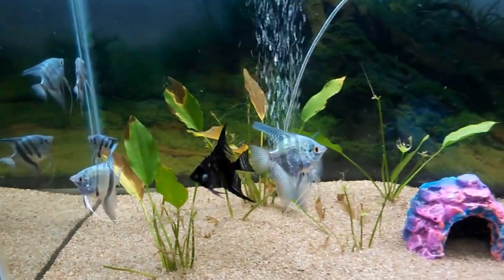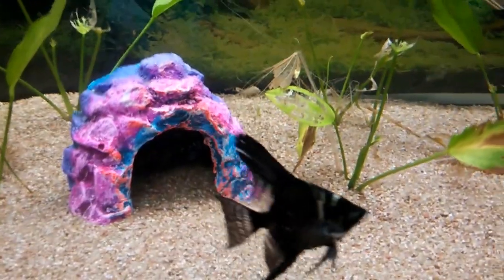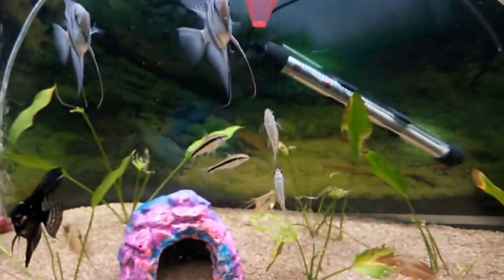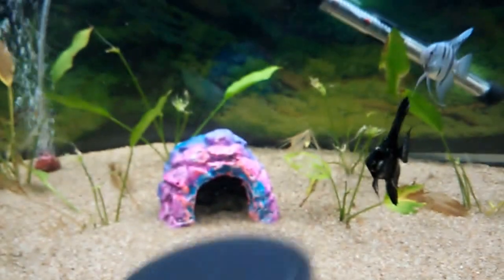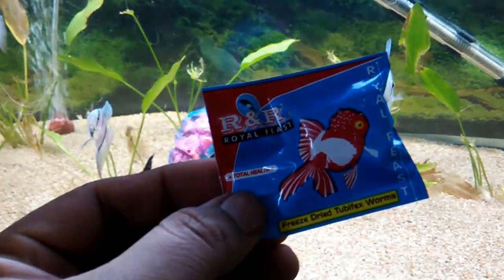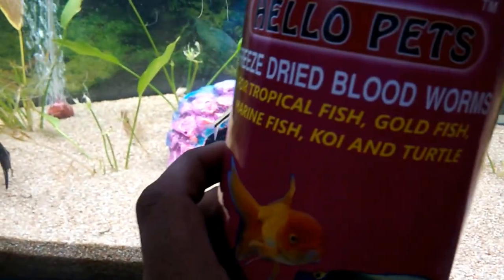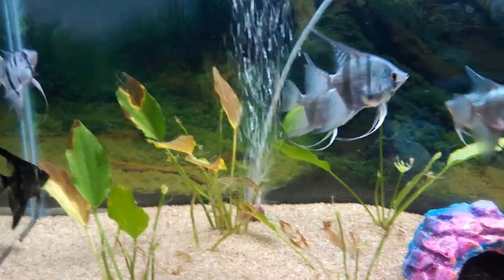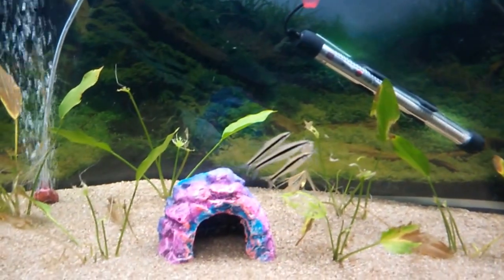What to feed Freshwater Angelfish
This video is about different types of food, I feed to my Angelfish. Usually I feed them thrice a day.  Please post any queries in comment section. Enjoy the Video